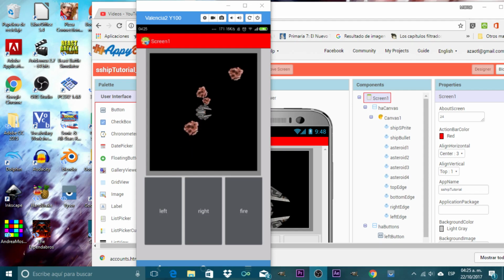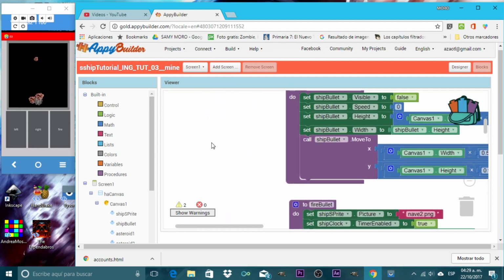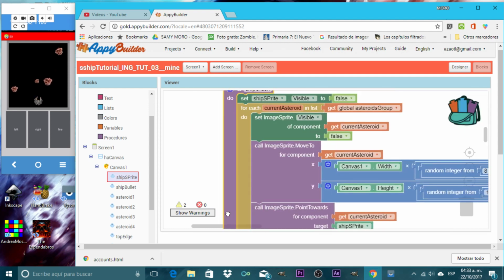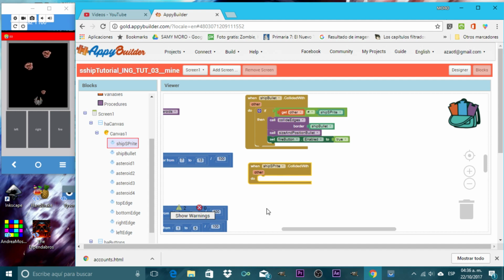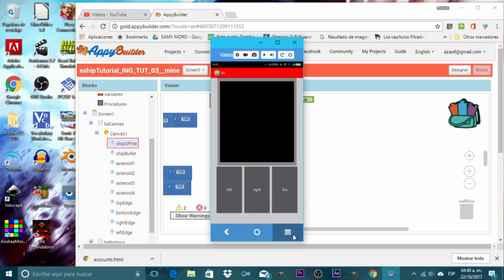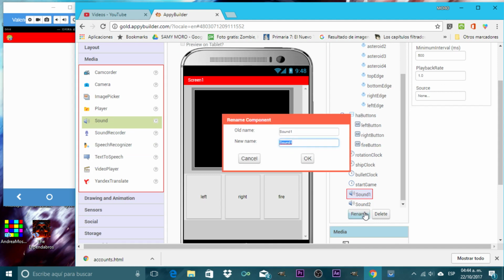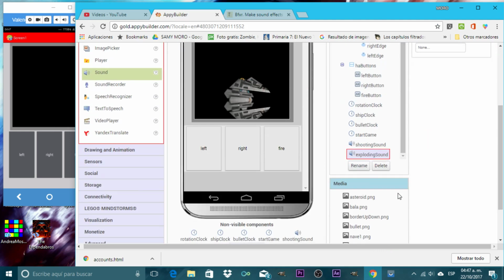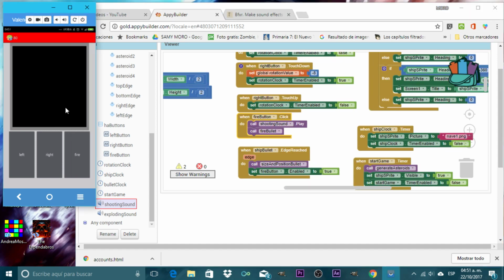Make a Spaceship Game Asteroids in MIT App Inventor | AppyBuilder Thunkable p03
Let's add sounds and More! Make a basic spaceship game in MIT App Inventor. The spaceship rotates using buttons and also fires with buttons. Asteroids appear randomly and dissapear after being hit by a bullet.
This tutorial it is a step by step guide. If you are a beginner this tutorial is excellent to understand some basic principles in App Inventor.

For this tutorial I use AppyBuilder GOLD, but it can be followed with Thunkable or MIT App Inventor 2

Description:
🚀 Hello friends, in this MIT App Inventor tutorial I will make AGAIN a "how to make a simple spaceship game tutorial" ,
In the video you will... learn? see? how to:

🚀 Add,scale and move "asteroids" using "FOR ANY SPRITE" and "for  each " Blocks

🚀 destroy and regenarate asteroid sprites

🚀 Use a procedure to Scale and Center a Sprite in the middle of the canvas, no matter the device screen size.

🚀 Rotate a Sprite in APP Inventor using heading property and the canvas onDragging Event (use one finger rotates the ship and fires)

New tutorials "Mario Run Game App for App Inventor"

AppyBuilder?
Originally based on MIT App Inventor, Appy Builder is a Drag & Drop mobile app builder platform that allows anyone to quickly design and build Android mobile apps, Even With No Coding Skills!
MONETIZATION COMPONENTS
Generate revenue through your apps! Our app builder includes Rewarded Videos, Banner & Interstitial ad components for AdMob, Amazon, Millennial Media, InApp purchases, etc.

Thunkable?
Build your own apps.
Coding is hard. So we designed a platform where anyone can build apps, without having to code.

In 2015, the MIT App Inventor community consists of nearly 3 million users representing 195 countries. More than 100,000 active weekly users have built over 7 million android apps! As an open-source tool that seeks to make both programming and app creation accessible to a wide range of audiences...